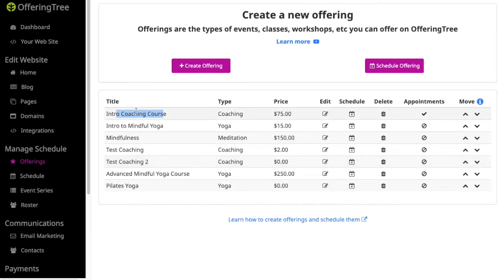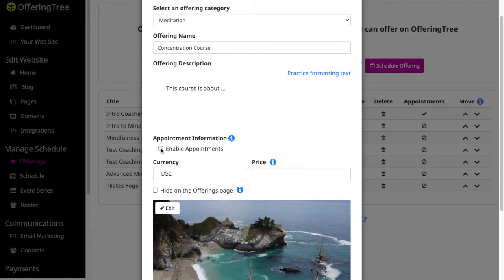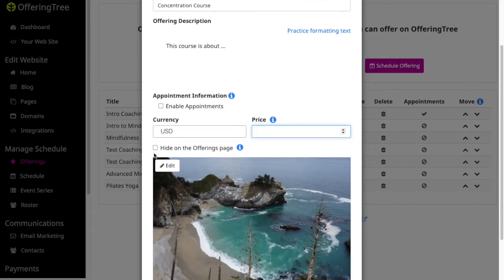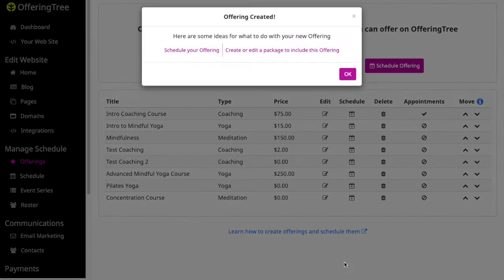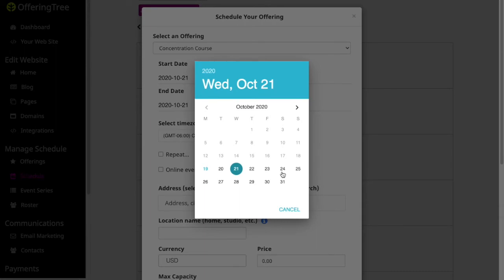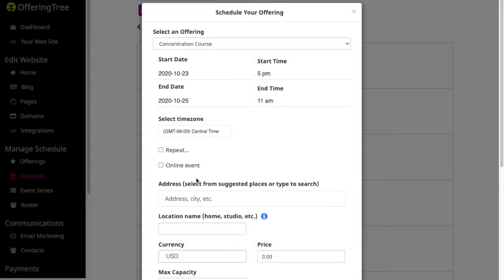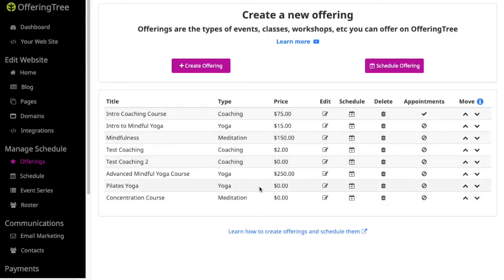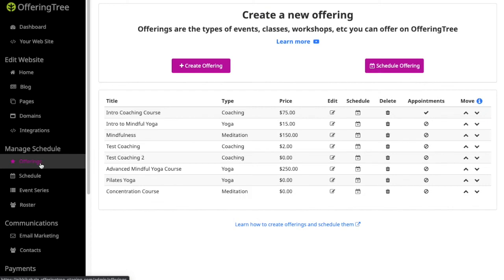Tutorial - Offerings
This tutorial video describes the difference between offerings and scheduling events within OfferingTree's platform. The advantages of having offerings all in one place for clients and students to easily find is discussed.

OfferingTree is an all-in-one platform for managing the online teaching and digital presence of wellness professionals. As a public benefit corporation, OfferingTree has helped hundreds of professionals shift from feeling overwhelmed to confident about their online presence. to learn more.